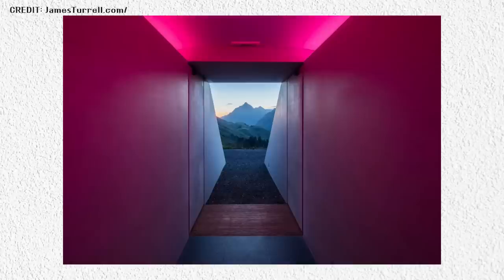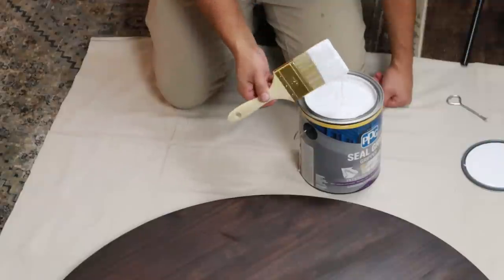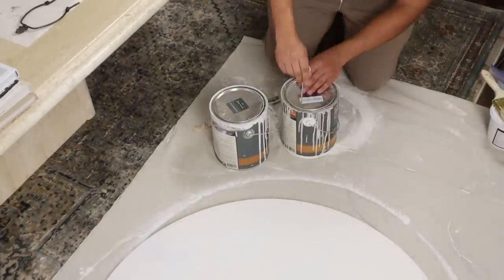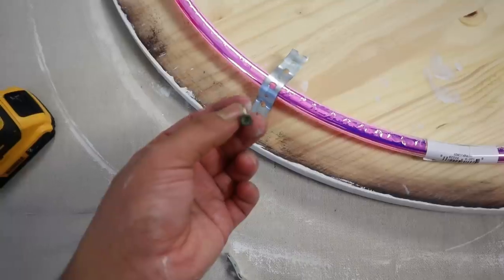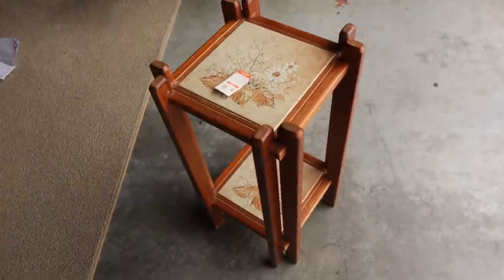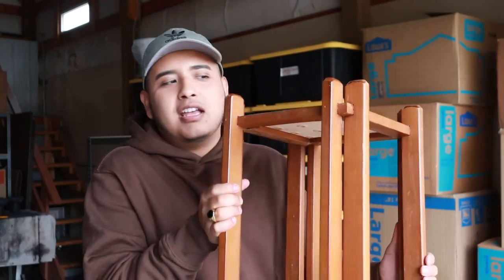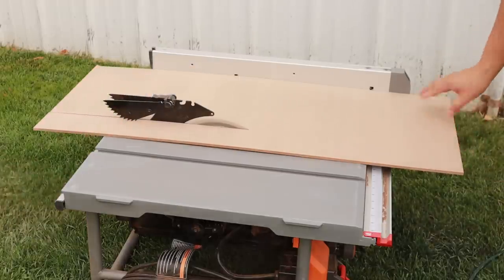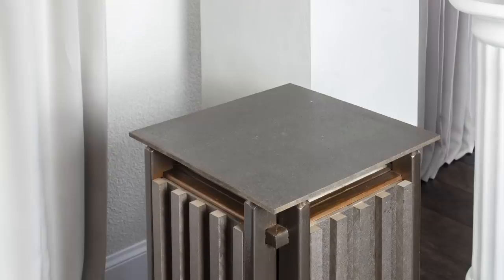3 Genius Trash To Treasure DIY Home Decor Ideas!!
New home decor ideas on a budget! In this video I make some amazing home decor using what I have! These budget-friendly DIY projects include thrift flips and other items I found around the garage. These are modern, minimalist, and creative for sure! Which is your favorite of these home decor ideas?

LED strip lighting